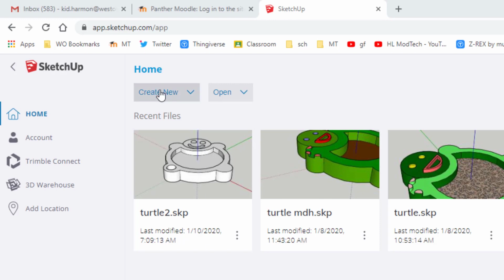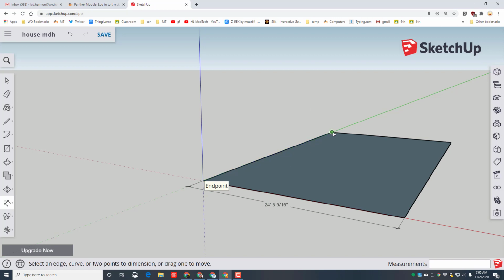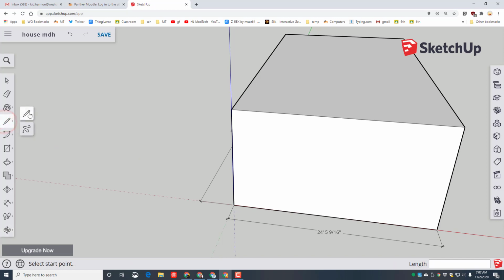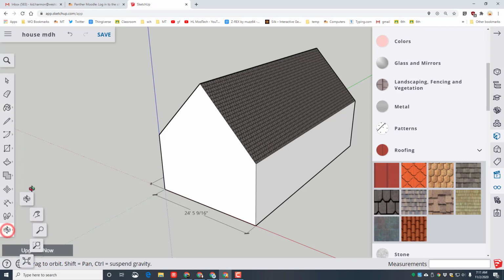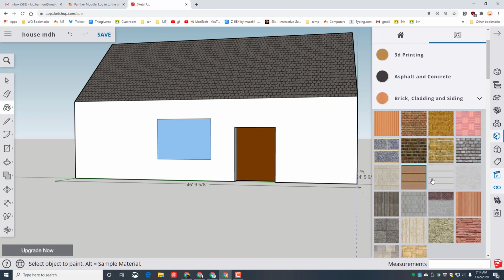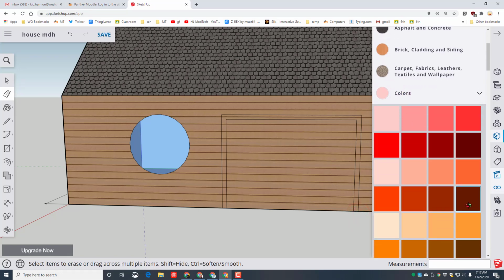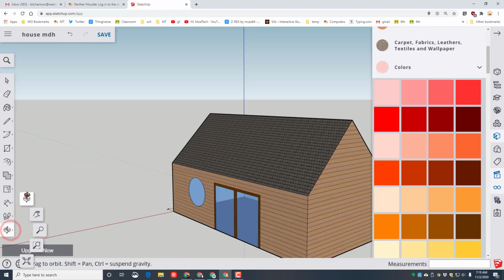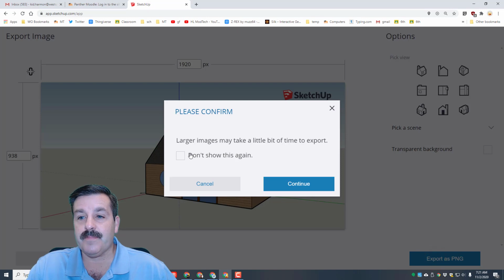Build a House in minutes using My.Sketchup | Sketchup Made Simple!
Sketchup is an amazing tool! The web version is super slick and works wonderfully on the desktop or Chromebooks.   This lesson is designed for first-time users to get in, learn a few skills, and be able to turn in a screenshot when they are finished.